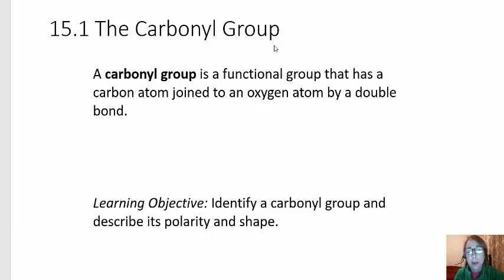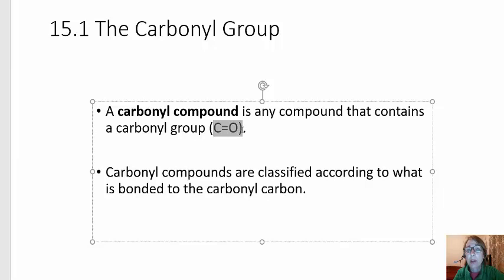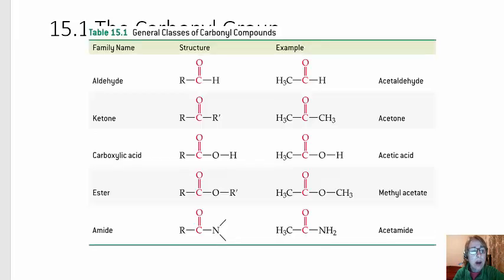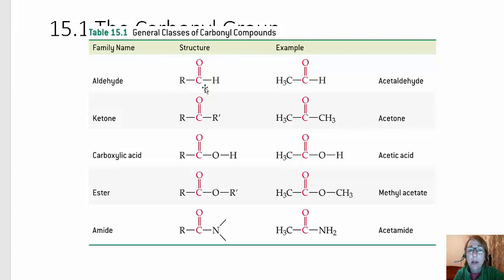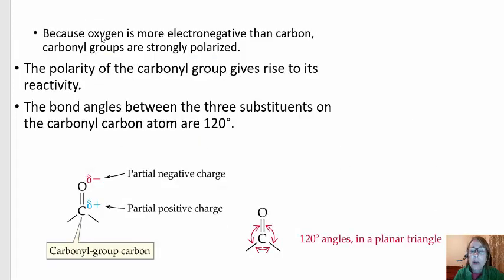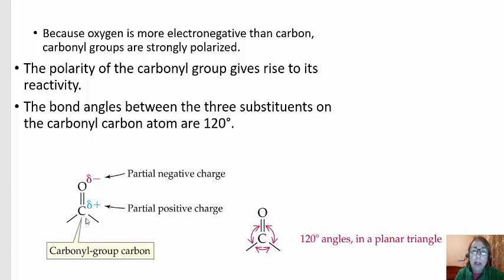Chapter 15 CHM 152 001 Carbonyl Bond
Intro to carbonyl bond and its functional groups.